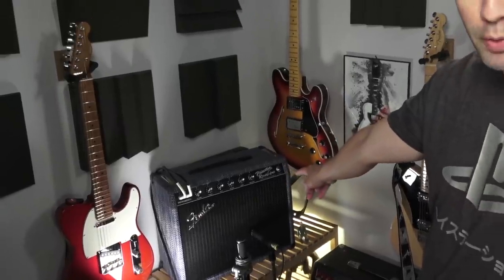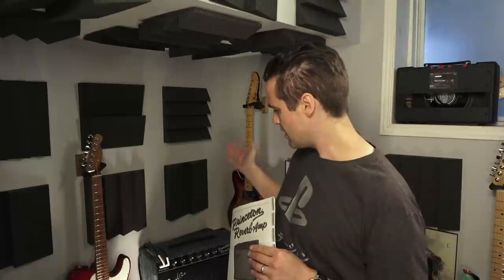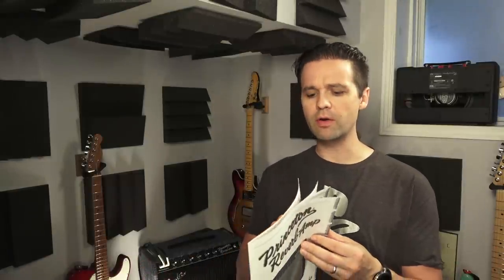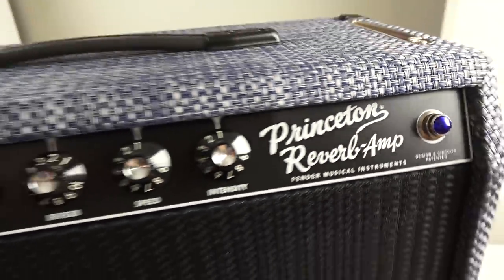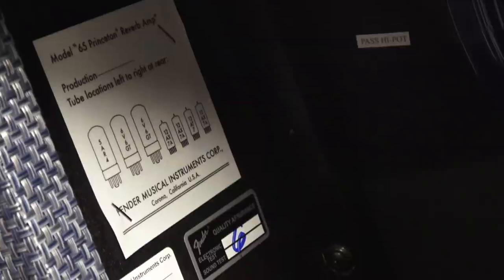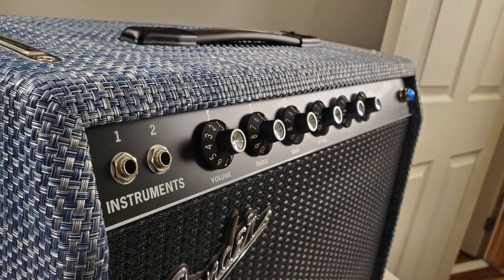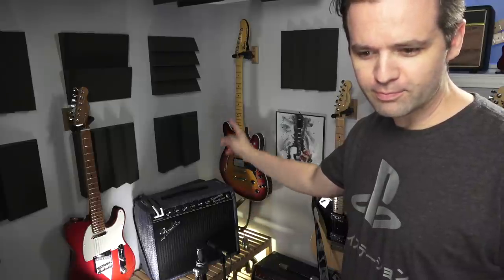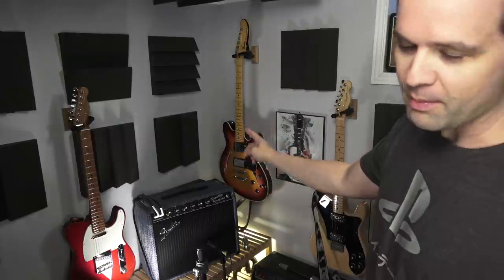the Best Amplifier I've Ever Played - Fender Princeton Reverb Limited Edition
Fender Amplifiers

This is a full walkthrough and demo of the 2020 FENDER LIMITED EDITION PRINCETON® REVERB, CELESTION® ALNICO BLUE, CHILEWICH® DENIM.
I’ve always wanted to own a nice clean Fender Tube Amplifier. And I’ve always wanted a 12” Celestion Alnico Blue speaker.
This is a dream amplifier for me, and I didn’t even know this dream existed.

Timestamps:
0:00 - Hello
0:27 - Start of the Ramble
4:36 - Amplifier Specs
7:32 - Sound Demo - Guitar loop and playing with all the controls
9:32 - Clean Tones through a number of different guitars
11:29 - Dirt Tones through a number of different guitars
17:23 - Random Tones - Playing with a number of different effect pedals
20:38 - Summary - Pros & Cons
25:57 - Goodbye

Listen to my original music - Landon Bailey